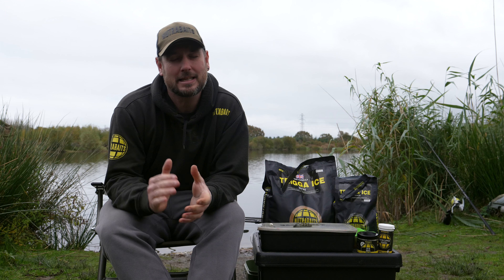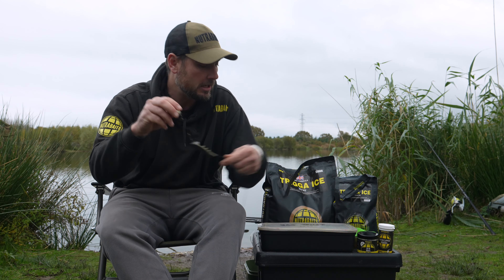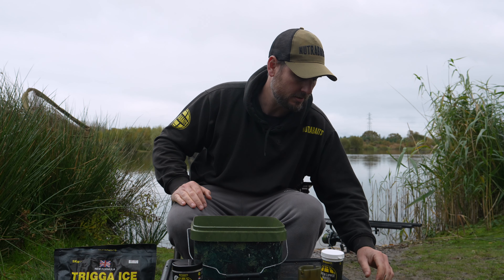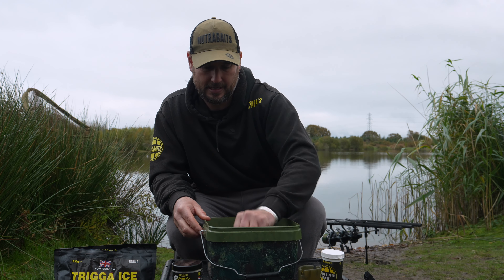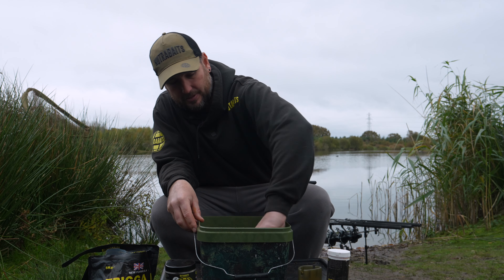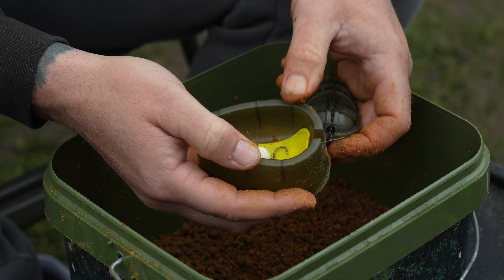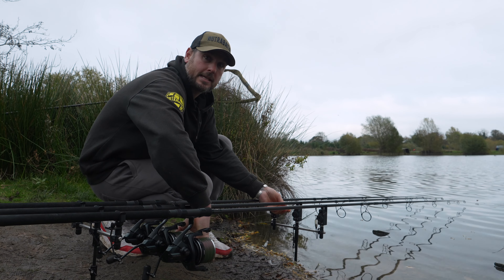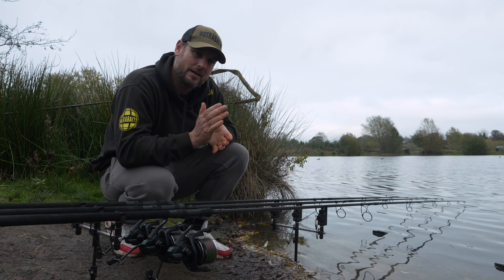GRAHAM MABEY - FORGOTTEN EDGES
Former England vice manager and one of the U.K.’s top carp match angler, Graham Mabey sharing with us one of his top tactics, method mix a tactic that has become rarely used when targeting big carp but still produces both big hits of carp along with big carp on a regular basis.

Give it a try on your next session and let us know how you get on.